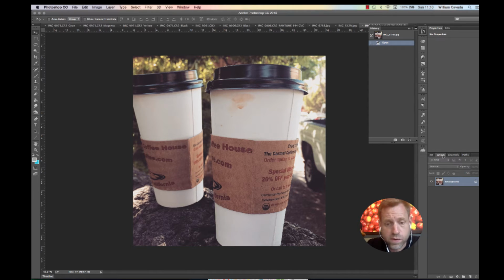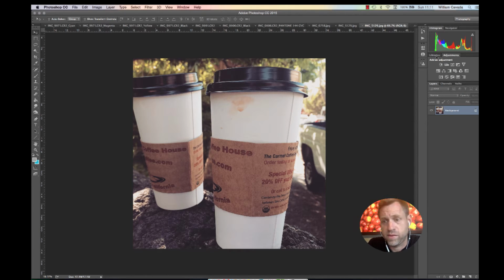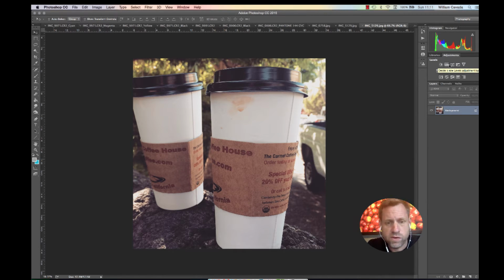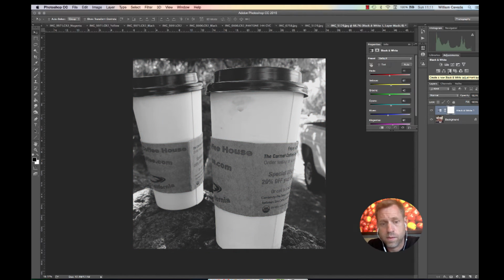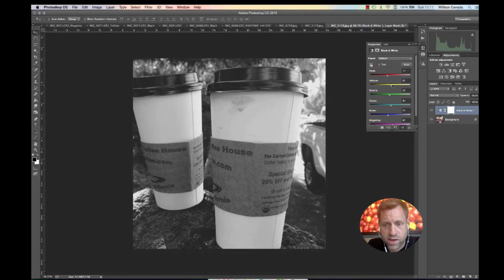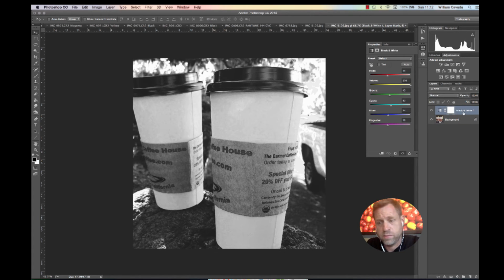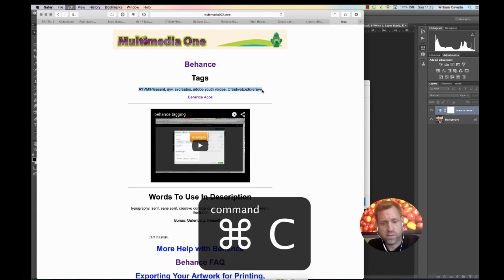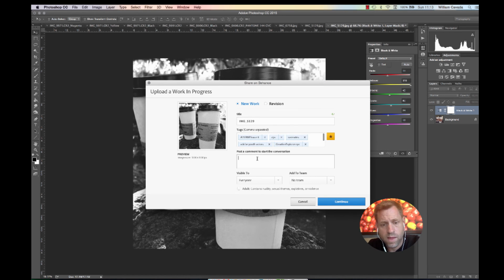Photoshop Black and Whtie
Practice video for project